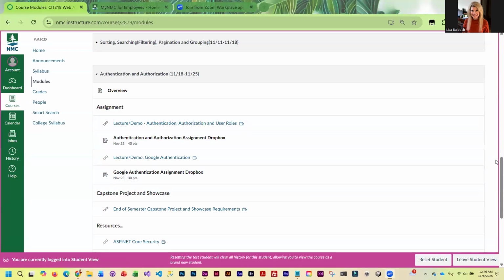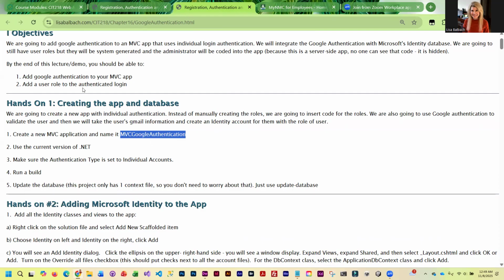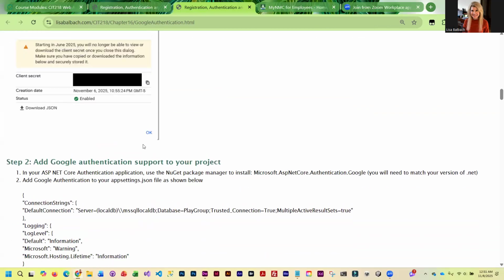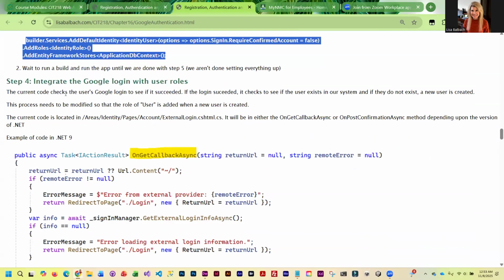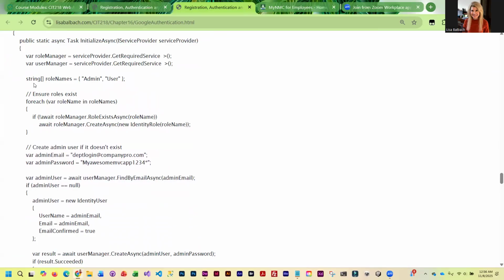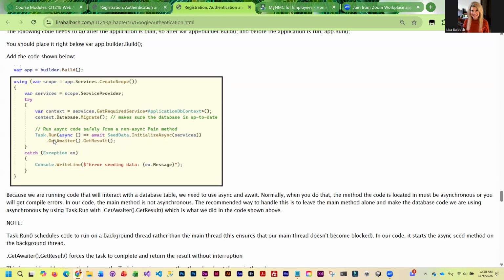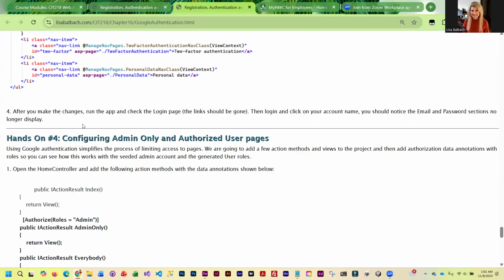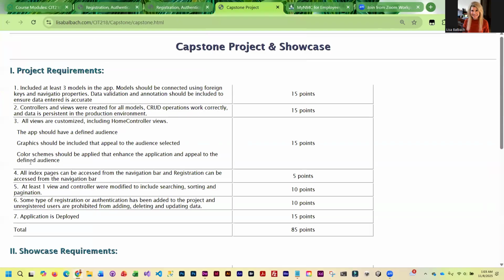CIT218 Chapter 16 Overview Fall 2025